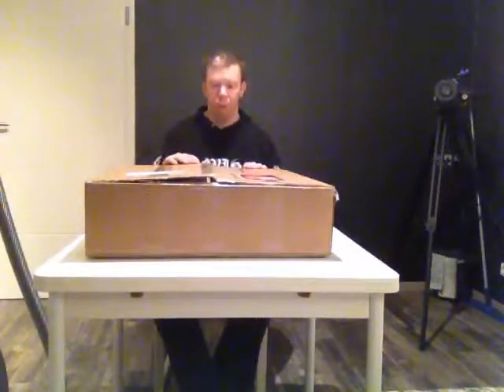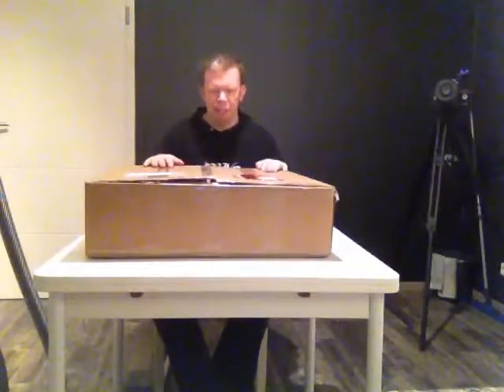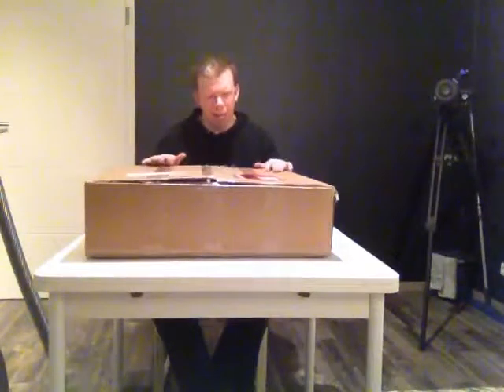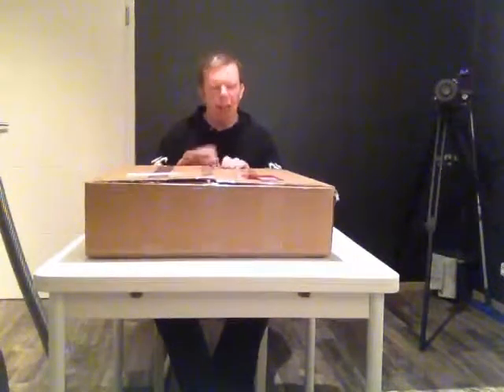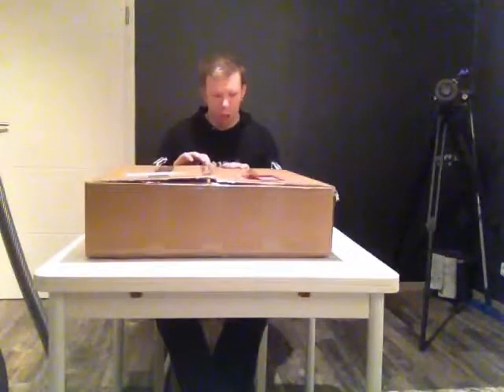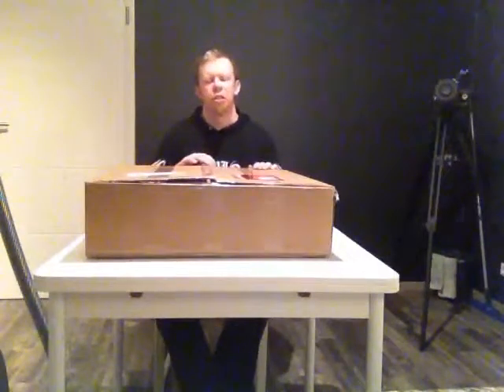Unboxing Samsun Cymbals Regular Brilliant Heavy Crashes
My new cymbals are arrived. they are made by the turkish manufracturer Samsun.
The sound quality of these cymbals was so good that i ordered some nice heavy duty crash cymbals